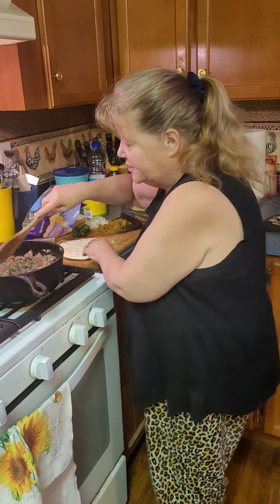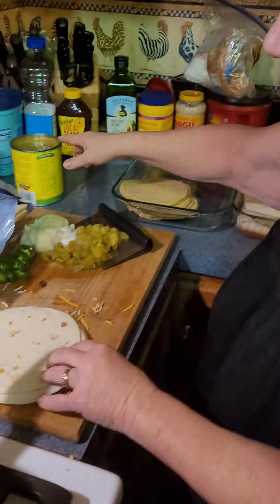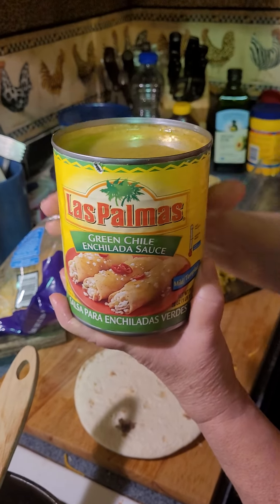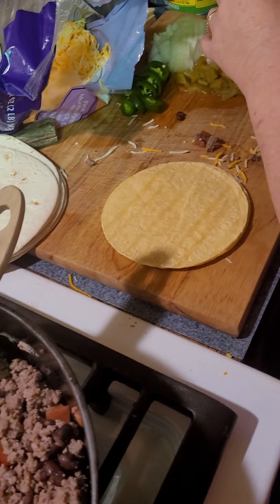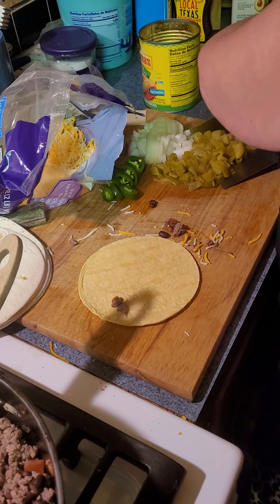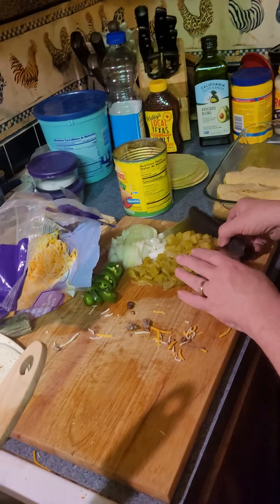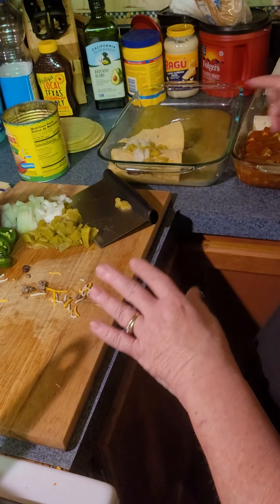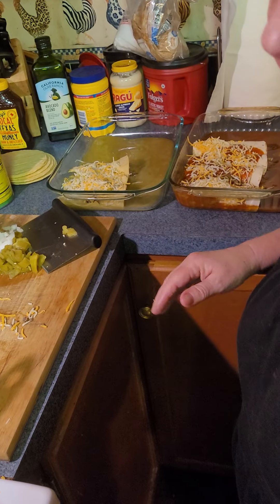disaster cooking show